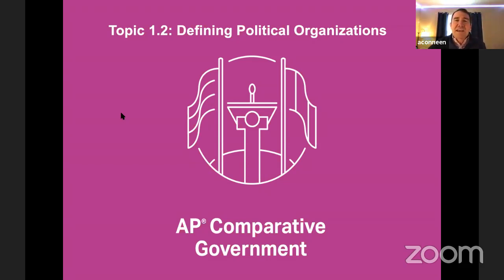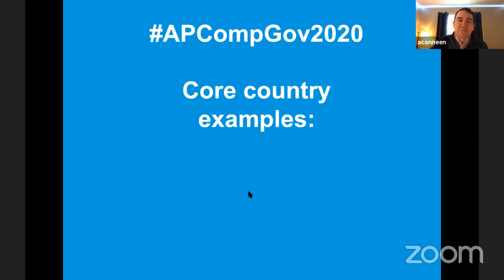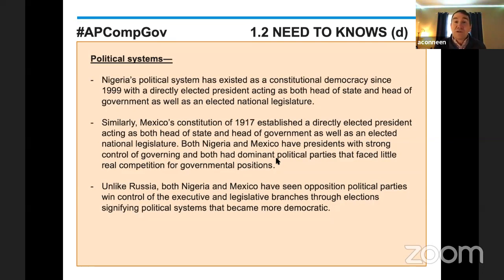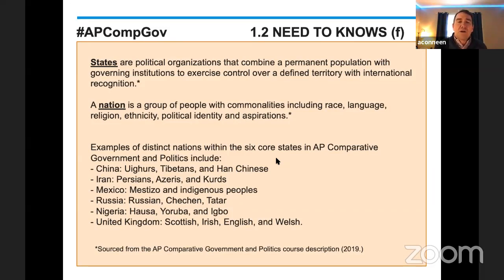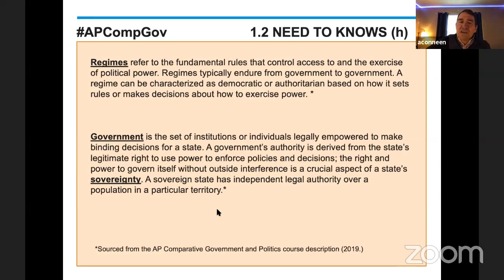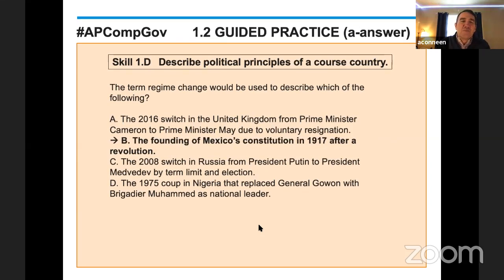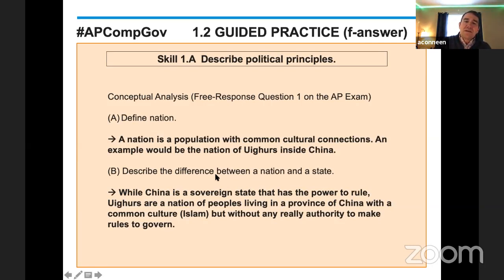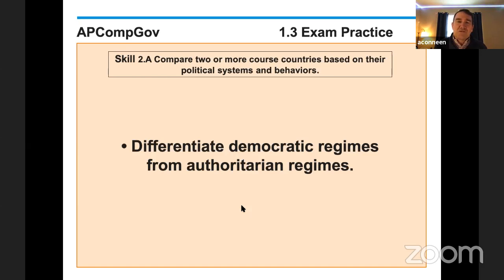AP Comparative Government and Politics: 1.2 Defining Political Organizations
Describe differences between regimes, states, nations, and governments.